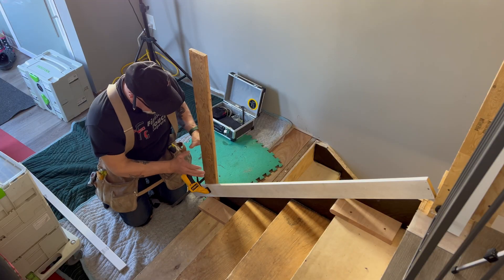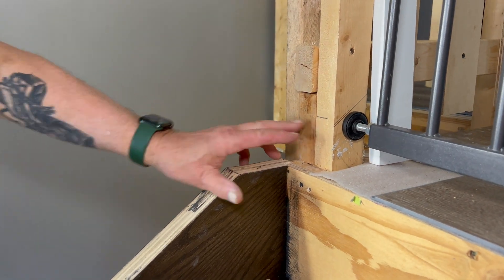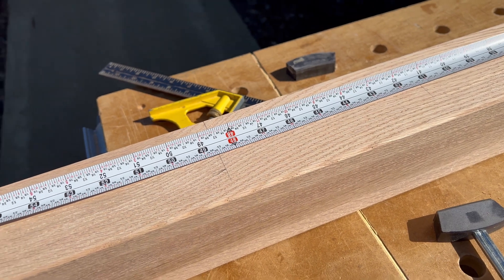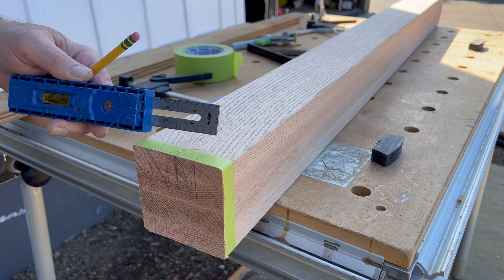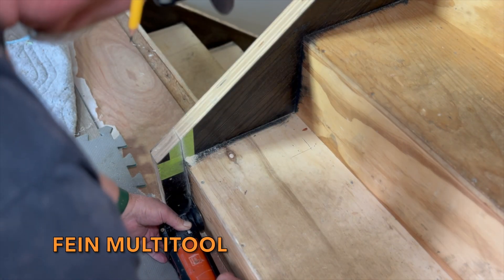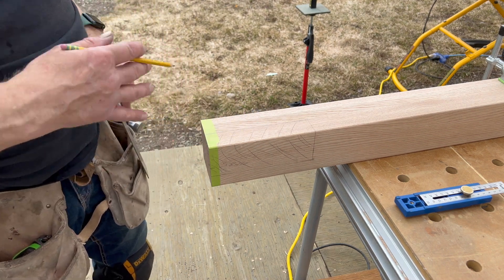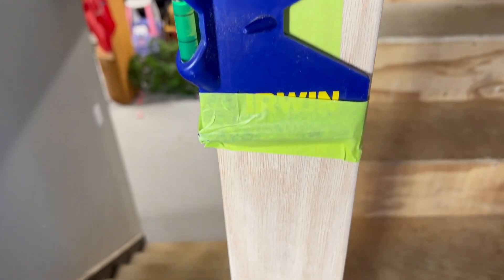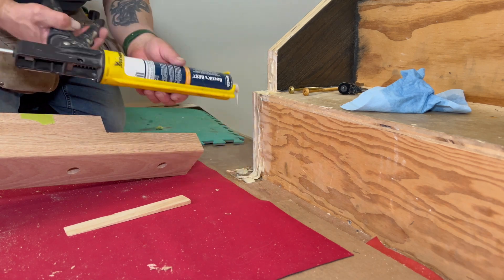Newel Post to Staircase Connection - Improved with NO MUSIC!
An updated video with no music on how to install a newel post at the bottom of a staircase. Step-by-step instructions on how to find the rake angle of the stairs, determine the height of the post with a story-pole, cut the stair stringer, notch the post and make the connection with lag screws and construction adhesive.

Finishing Touch Carpentry supports Adult and Teen Challenge, a Christian-based addiction recovery program.

Liability waiver: Finishing Touch Carpentry and Scott Earl Smith assume no responsibility for the safe usage of tools, and general safety practices. This is not a safety video and all users should research their own safety techniques prior to attempting any of the techniques shown in this video.